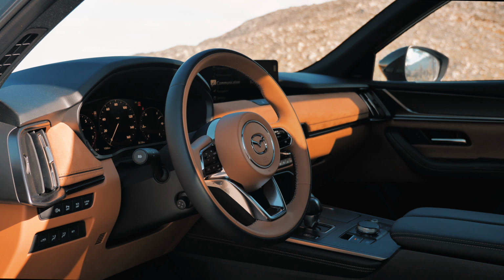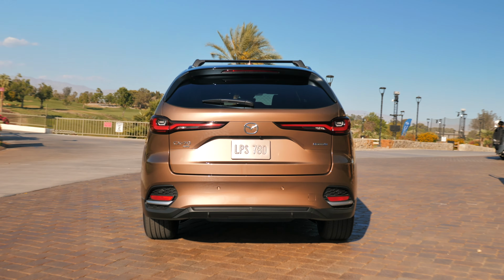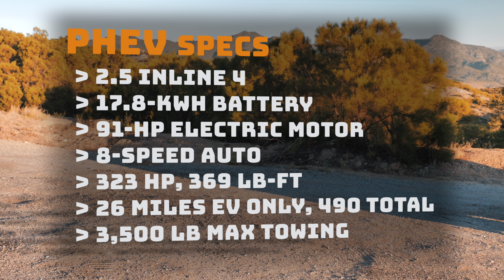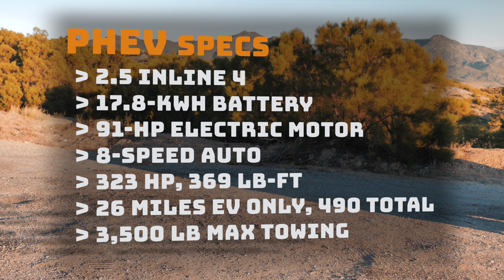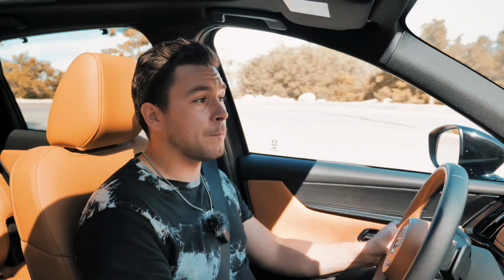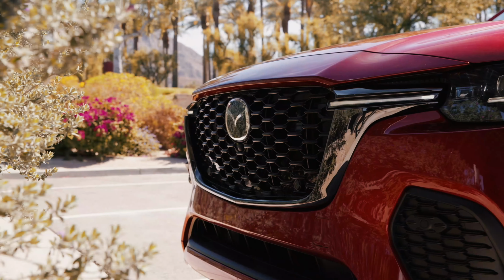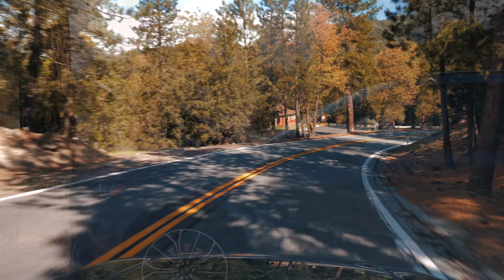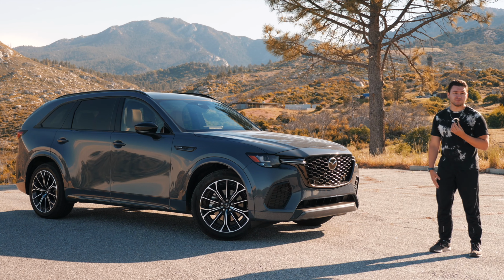The 2025 Mazda CX-70 – Worth it over a CX-90?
The new Mazda CX-70 is a lot of things, but it's not a completely ground-up new car. The similarities to the existing three-row CX-90 are enough to give pause – why make a two-row version of a three-row car and not design them at least a little differently? This question weighed on us leading up to this drive, but did it all make sense in the end?

0:00 2025 Mazda CX-70
1:15 Size
1:37 Styling
1:58 Powertrains
3:17 Interior
3:37 Infotainment
4:14 How CX-70 Differs from CX-90
5:01 Driving Impressions
6:33 Safety Features
7:30 Pricing
8:38 Why the CX-70 is what it is
10:03 Final Thoughts
10:54 Closing